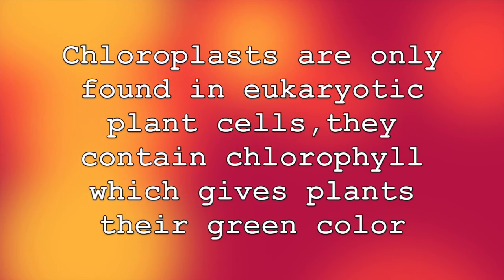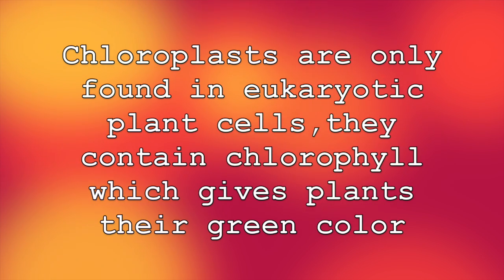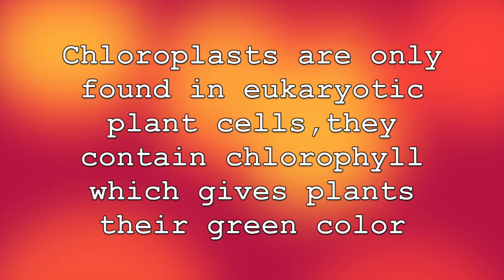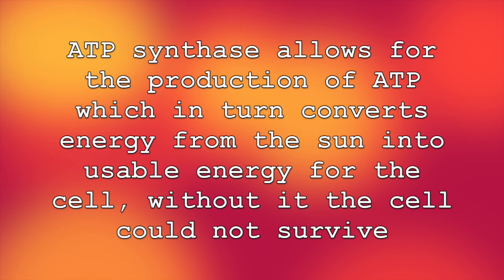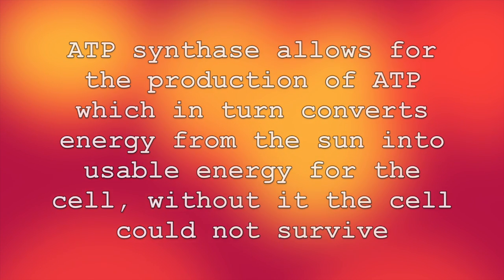Cell Presentation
This video is about Cell Presentation